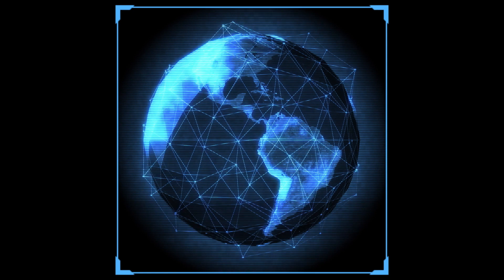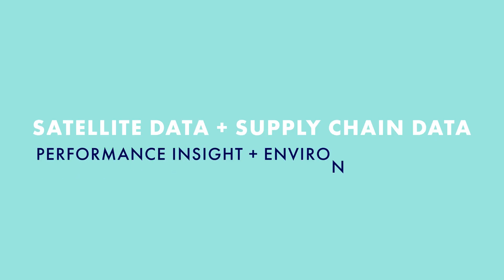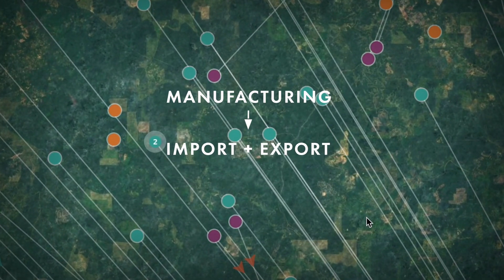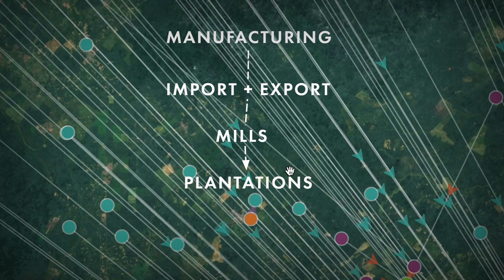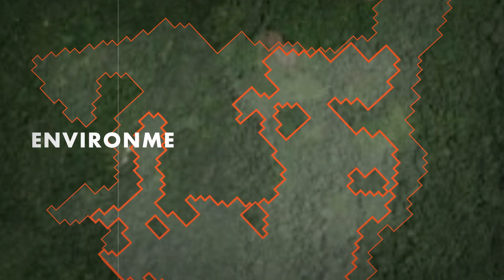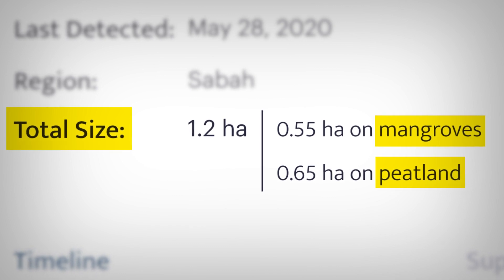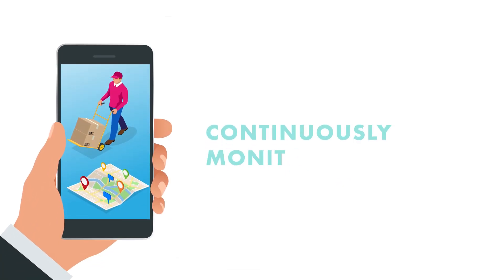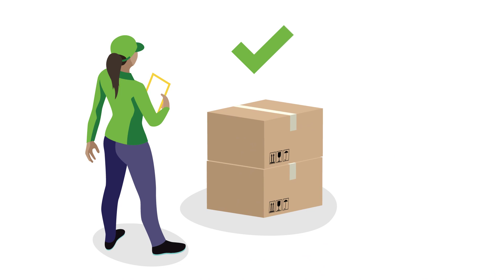Transparency Tech Demo: Sourcemap + Satelligence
In this demo Sourcemap and Satelligence team up to tackle deforestation using next-generation supply chain mapping and satellite monitoring. Leonardo Bonanni, Founder and CEO of Sourcemap and Nanne Tolsma, Head of Client Relations at Satelligence walk us through the technology.